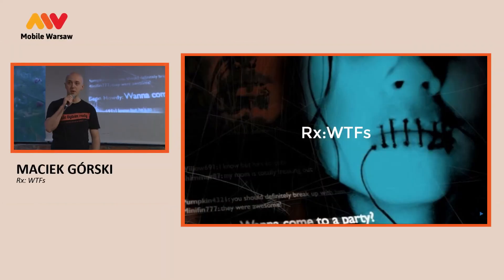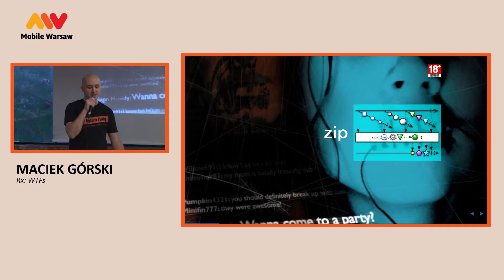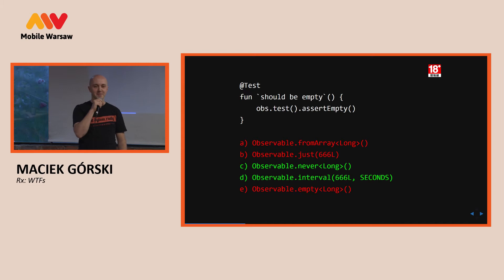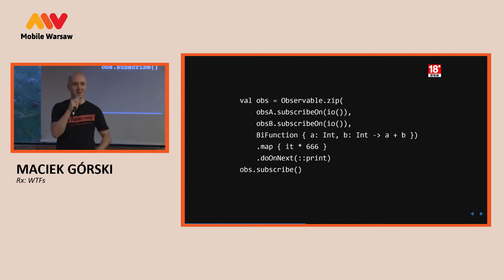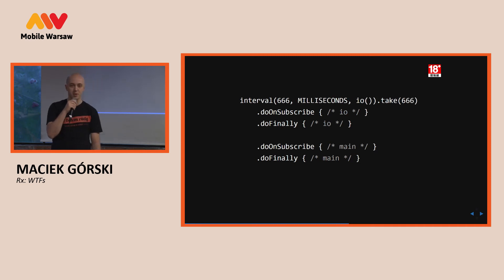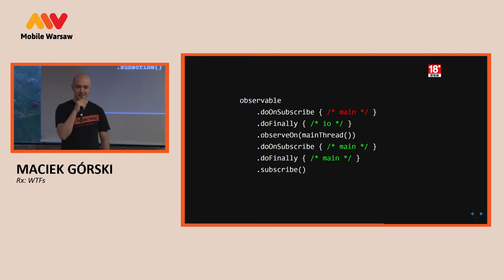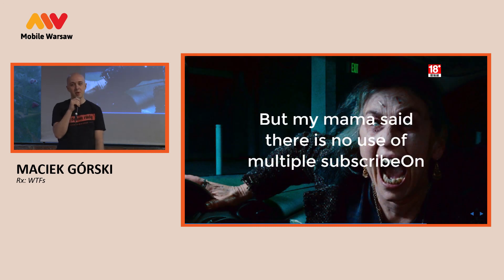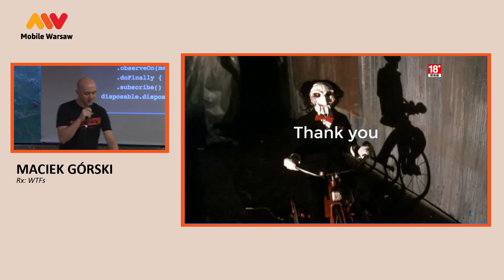Mobile Warsaw #47 – Maciek Górski – Rx: WTFs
Mobile Warsaw is a meetup by mobile developers for mobile developers. Recording comes from our 47th meetup.